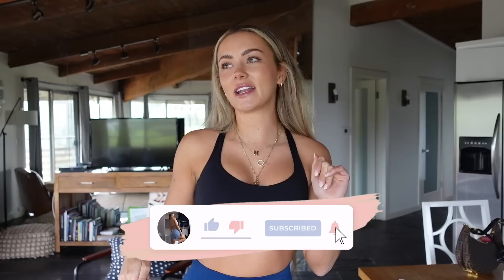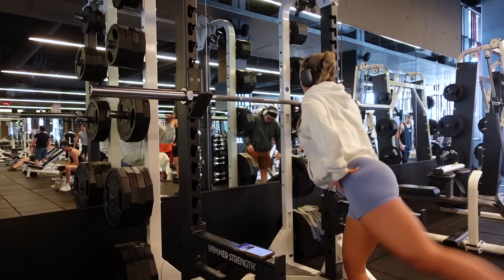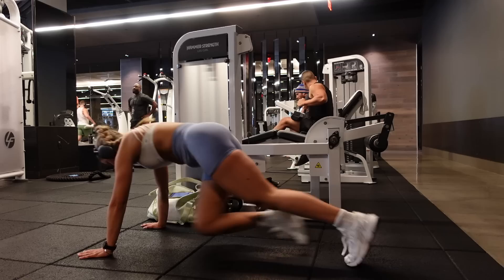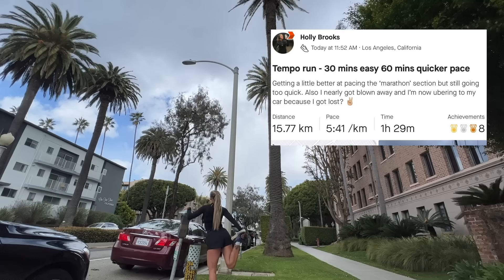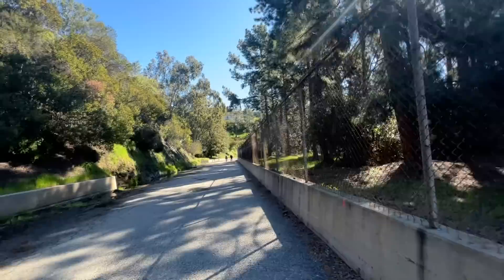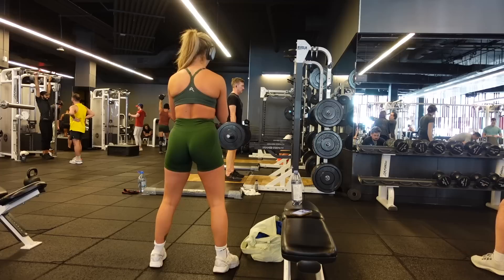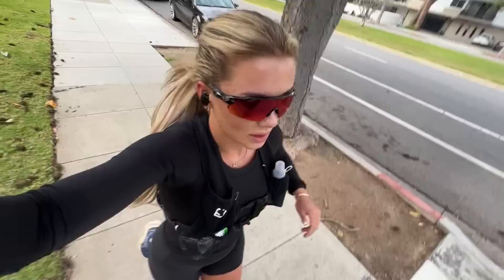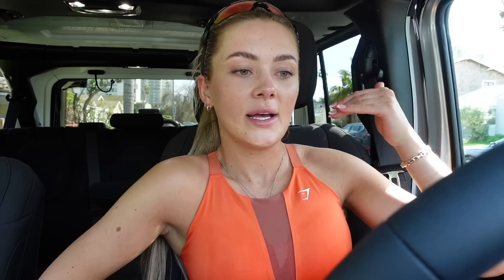A WEEK OF WORKOUTS | My marathon training split | 55km run week | 6 dat workout split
Hello everyone, happy Monday!

Lululemon shorts